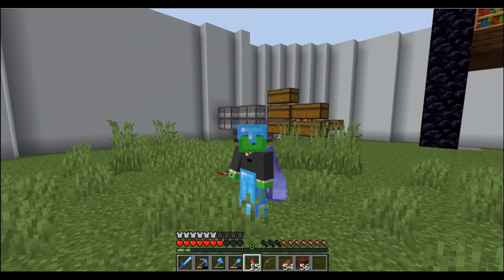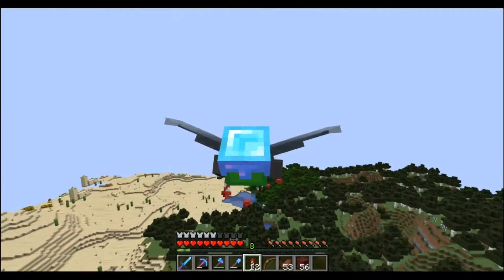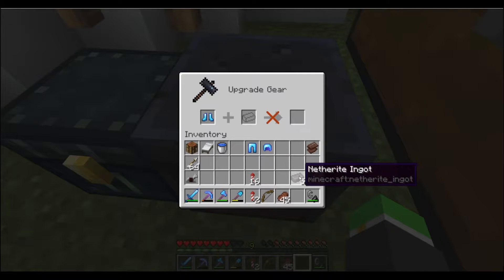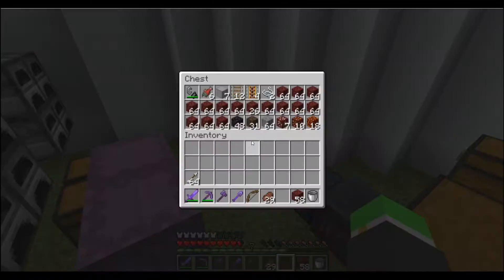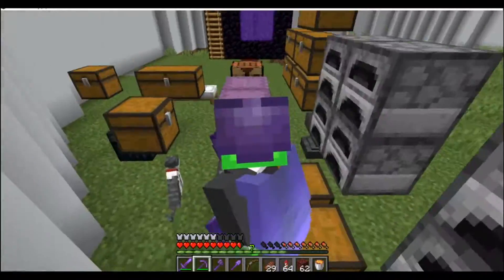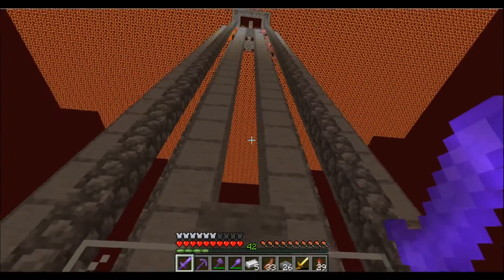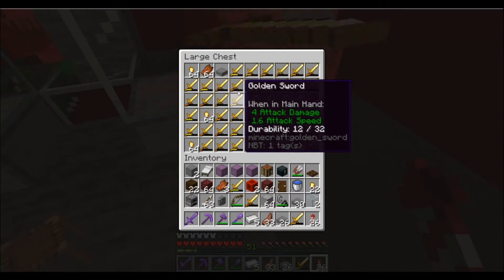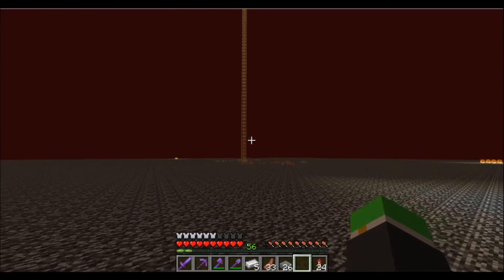Minecraft Survival Ep 6: OP Gold Farm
In this video we make a gold farm...
and get netherite armour